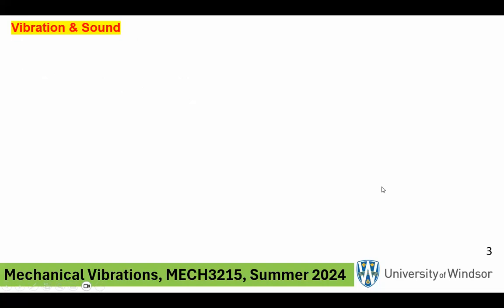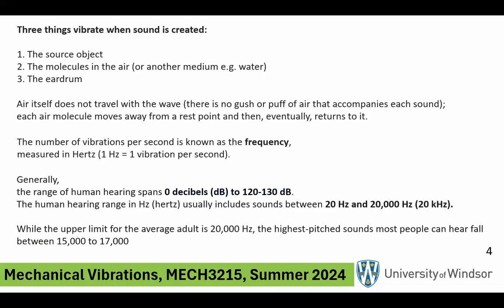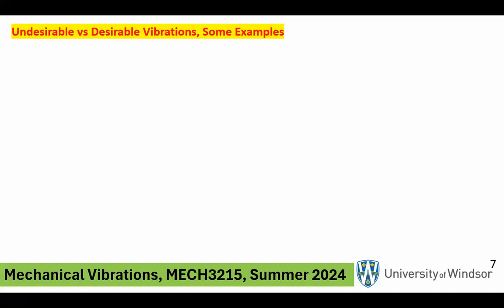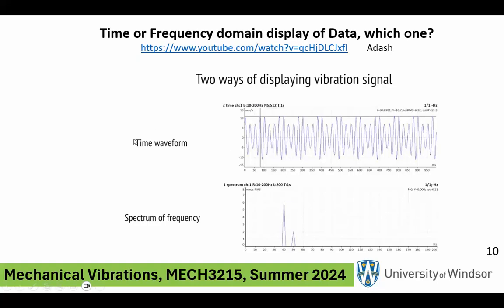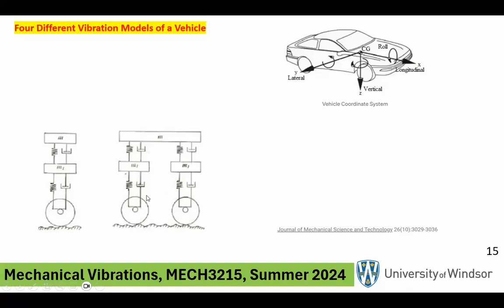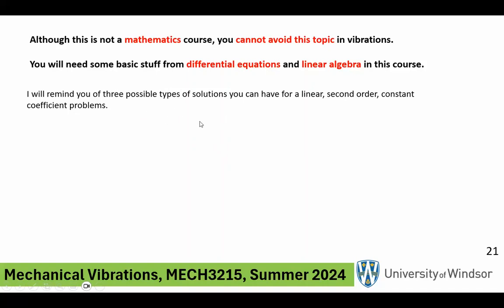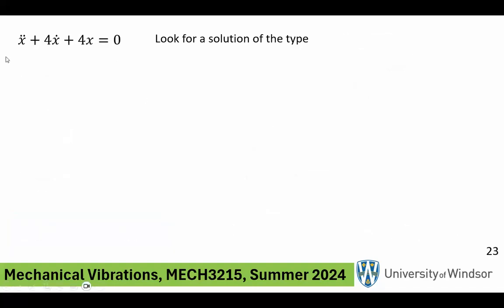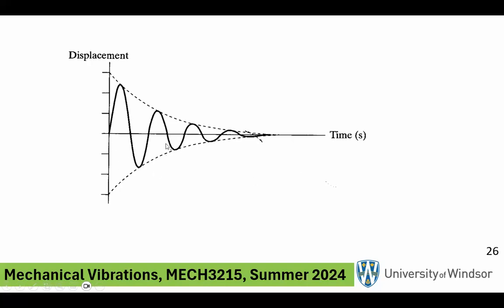Lecture 1 Mechanical Vibrations MECH3215 S2024